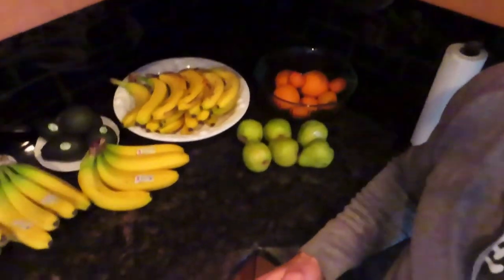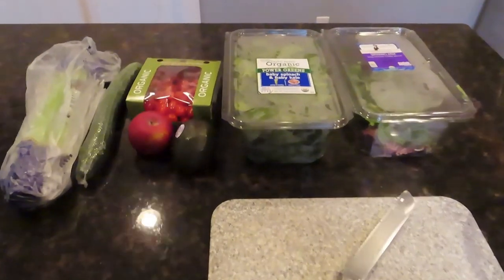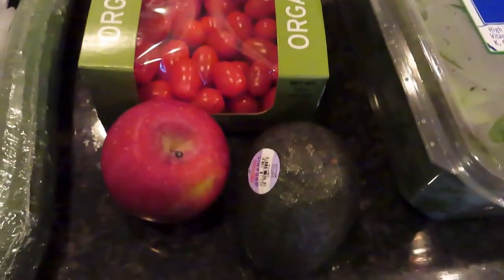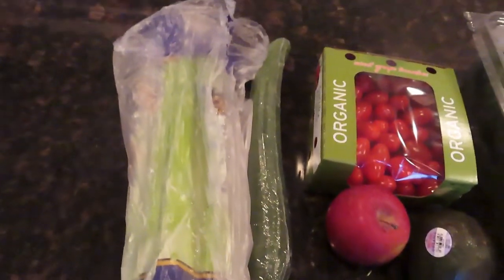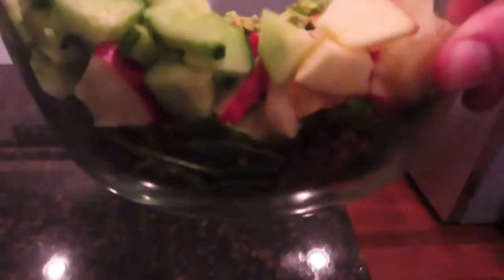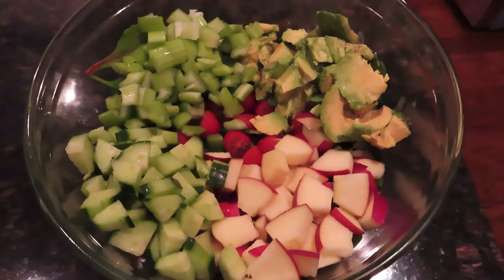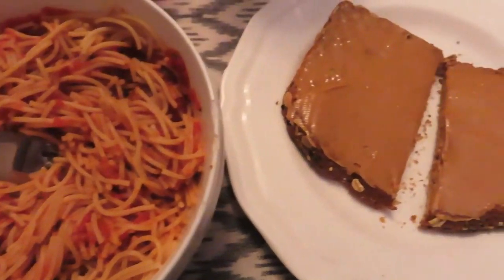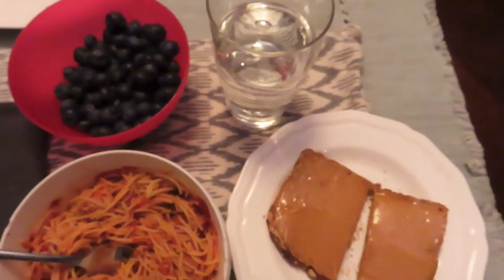How to EAT CLEAN and stay HYDRATED!